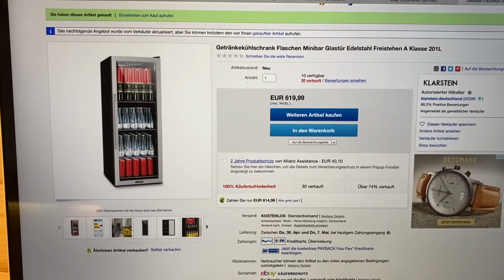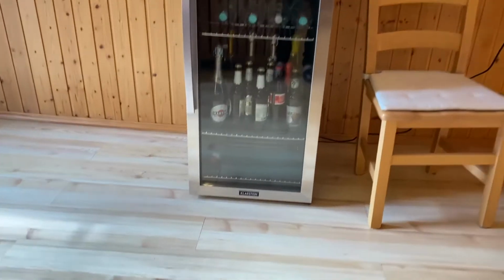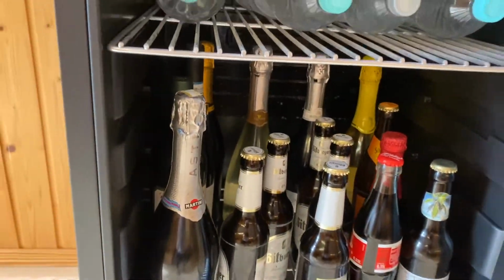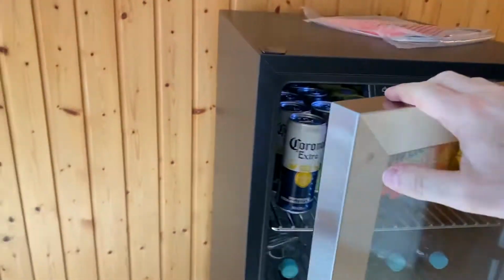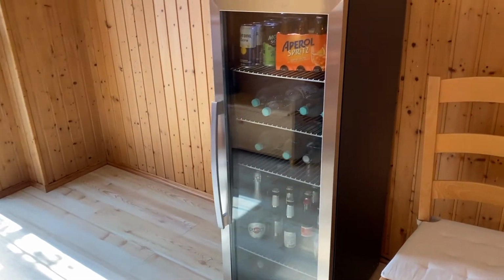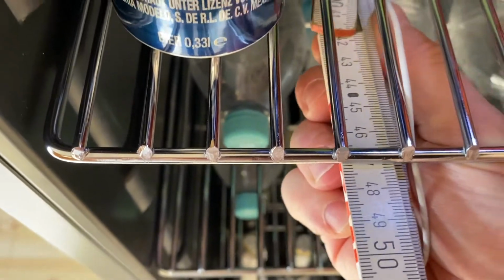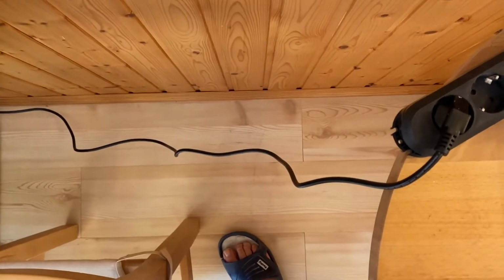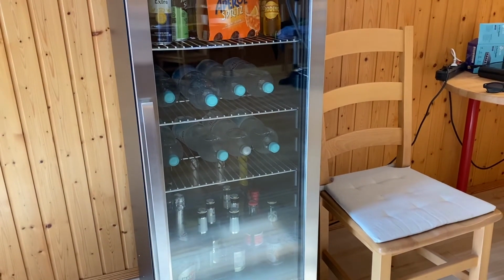KLARSTEIN Minibar Fridge - Glass Stainless Steel Door - Class A-210 L Beersafe 6XL (Look 'n feel)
KLARSTEIN Minibar Fridge with Glass-Stainless Steel Door Class A - 210 L - Beersafe 6XL EAN 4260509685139 - ebay Nr. 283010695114 Klarstein Beersafe 6XL Getränkekühlschrank 201l